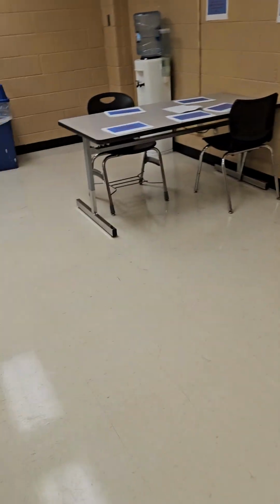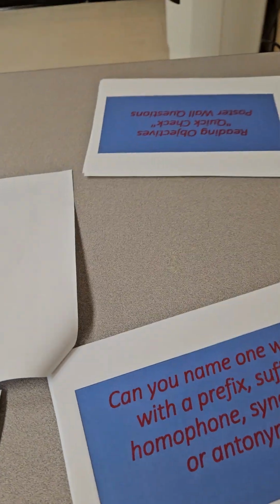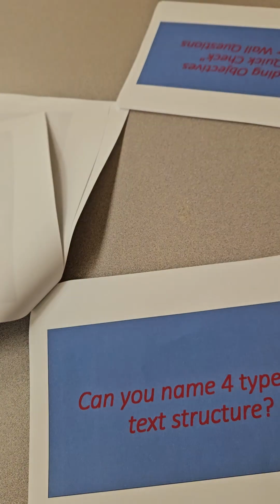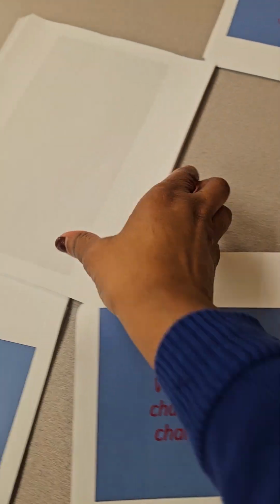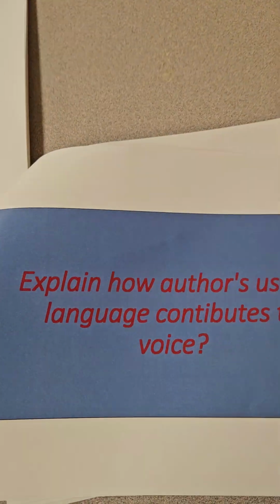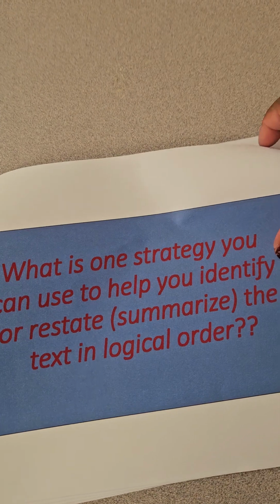Back at work alternative site love this option SO FAR ( praying!) Updated work 1 18 24